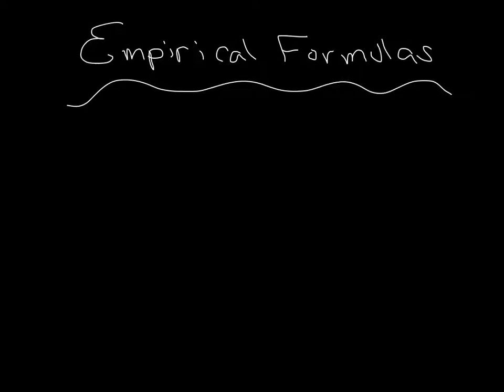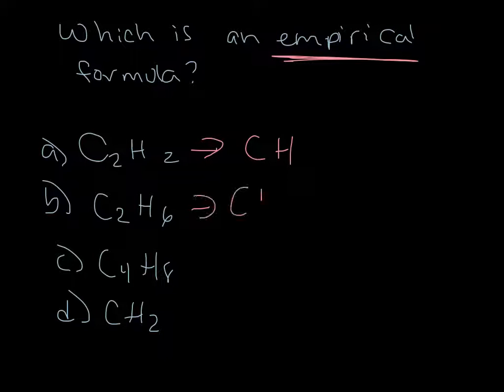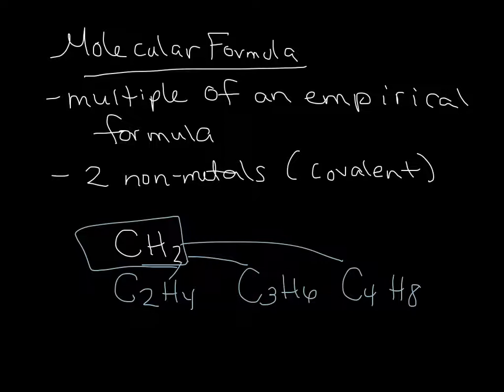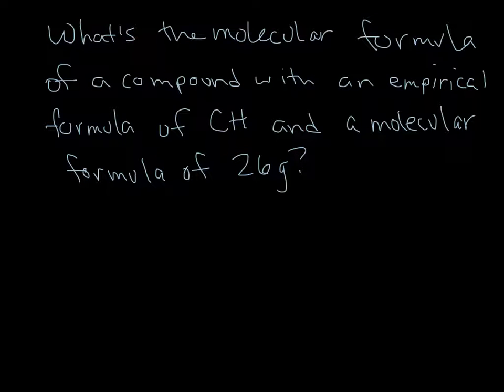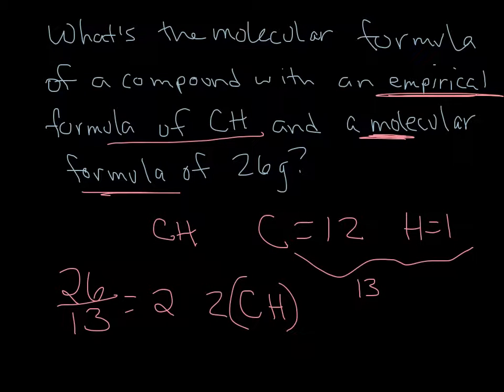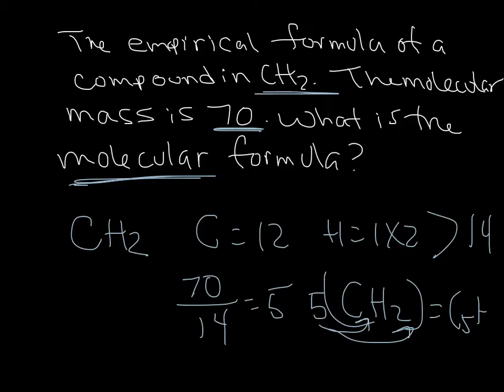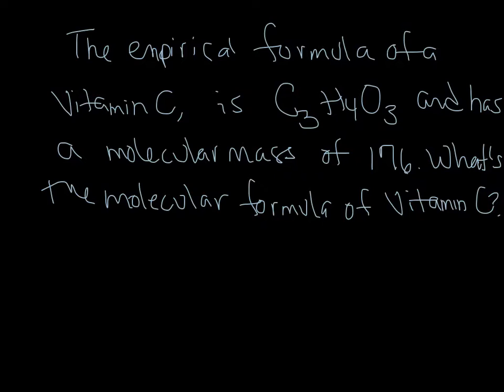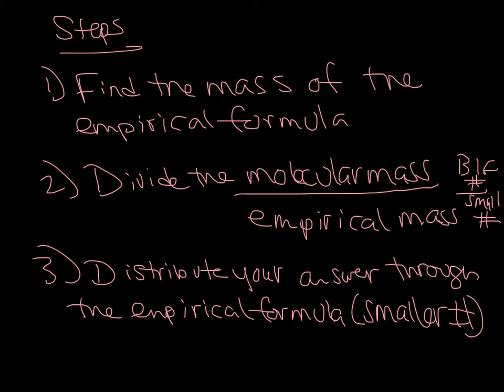Empirical to molecular